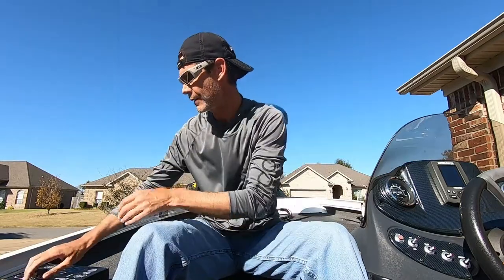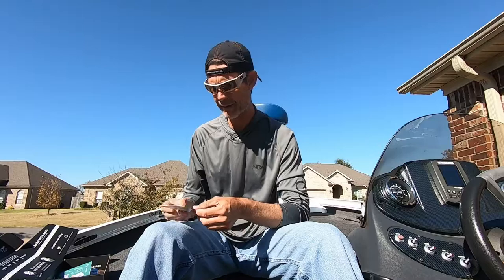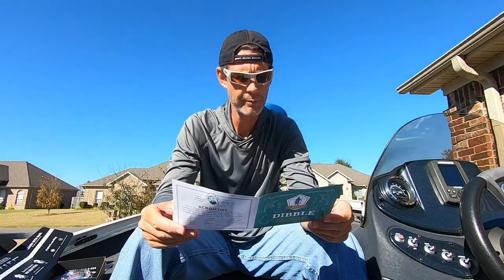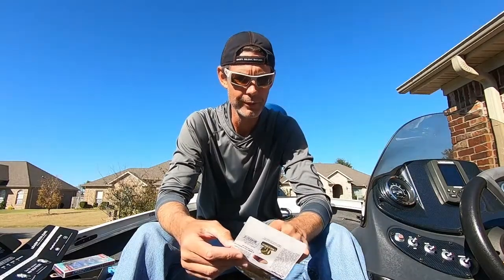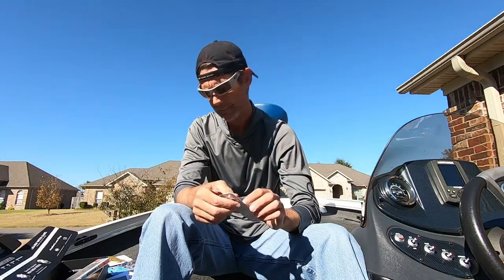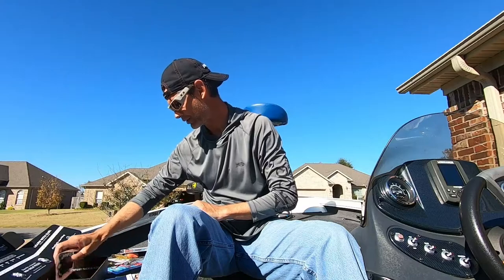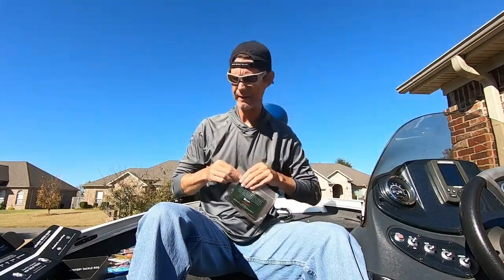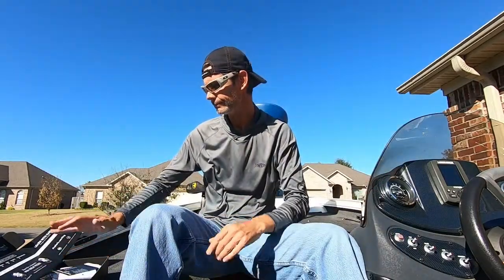October 2019 Mystery Tackle Box Pro Bass box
This month's box had some off the wall baits and it was a little lack-luster. It contained the Vexan Phat Boy and Cotton Cordell Big O crankbaits. Swimbaits from Catch-Co's company 10,000 Fish and the Hyperplastic Dartspin. A ZMan SlingbladeZ Spinnerbait, and dropshot baits from Sweetspot Tackle. What do you think of this months box?